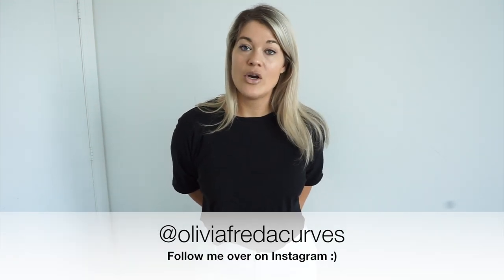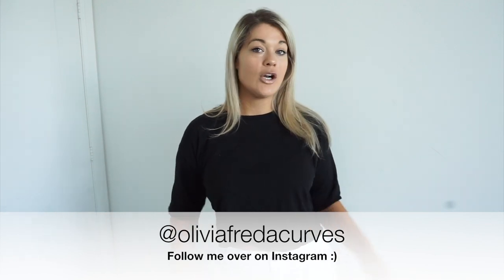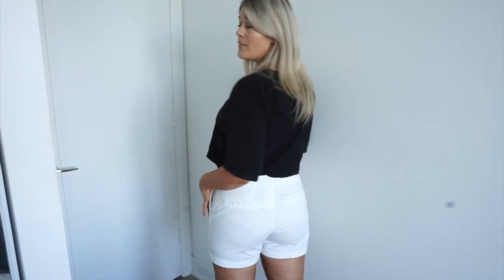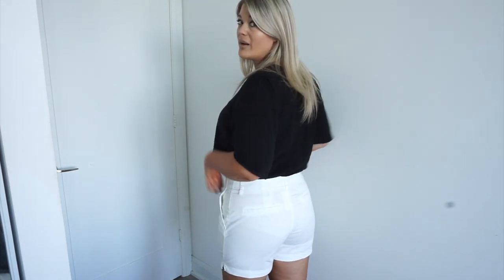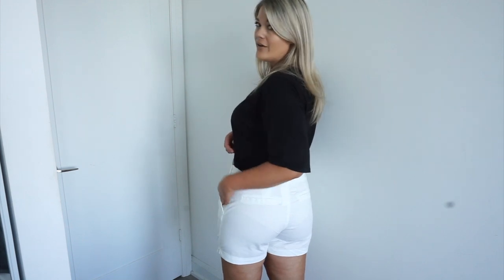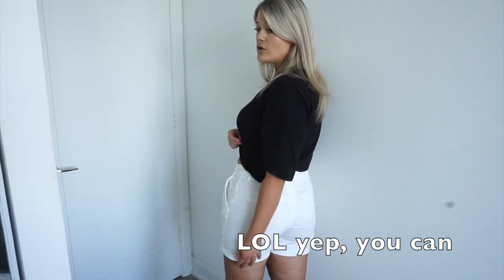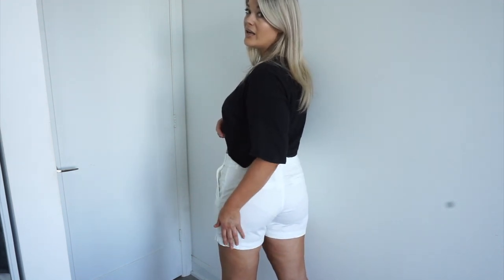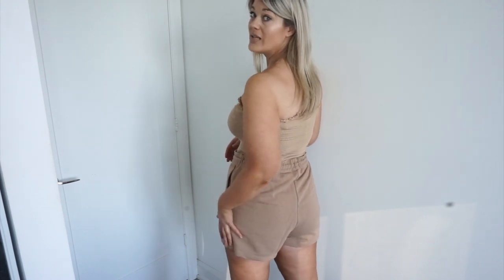CURVY Summer Outfit Ideas | Midsize H&M Summer Haul 2020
Hi babes! Today I'm sharing a Curvy/Midsize H&M Summer Haul! :) I have some cute options and I'm already excited to another haul with them later this Summer - I love their styles!

I tried to find links for everything but some are harder to find so I'm sure you'd also be able to find lots in store too, so many thing on sale as well!!

MY CURVY STATS:
Height: 5 ft 9 1/2
Bust: 38 D
Waist: 30
Hips: 42

DJ Quads: Miss Her